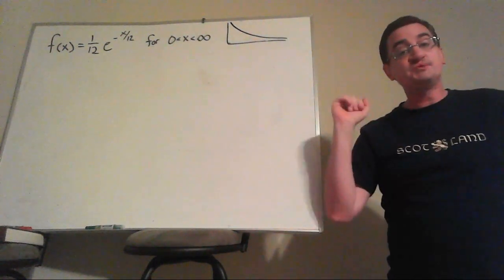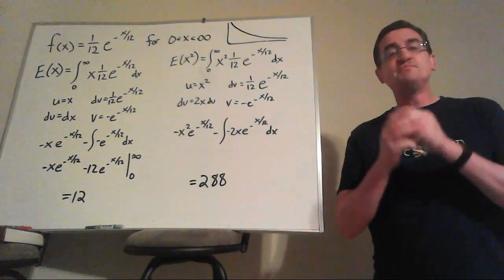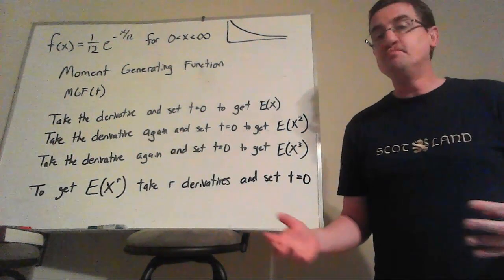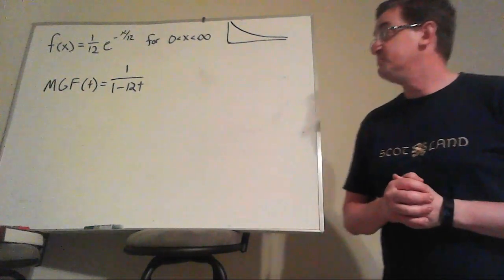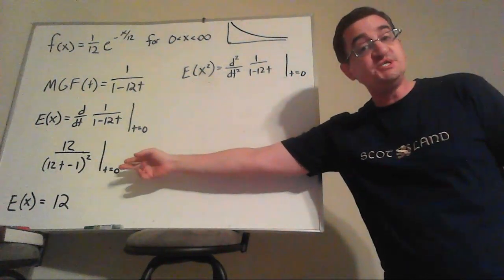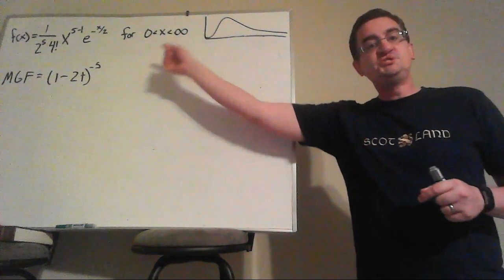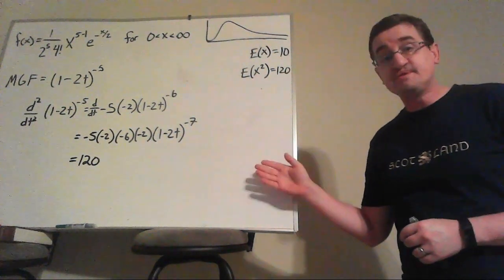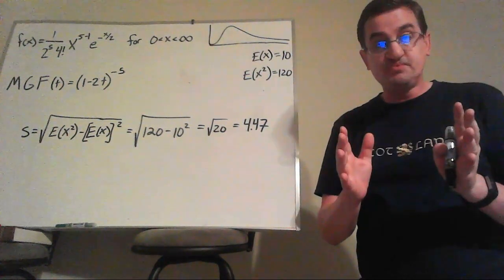Moment Generating Functions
Shout out to the Lord of the Rings the Two Towers and Charlie and the Chocolate Factory